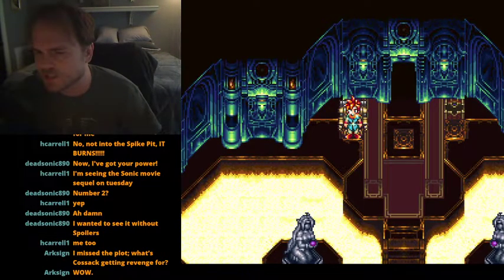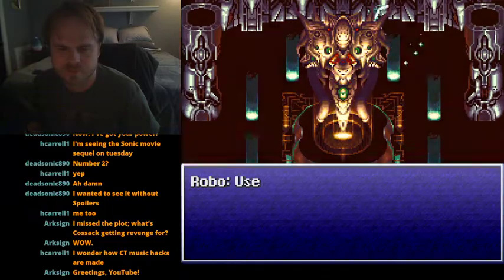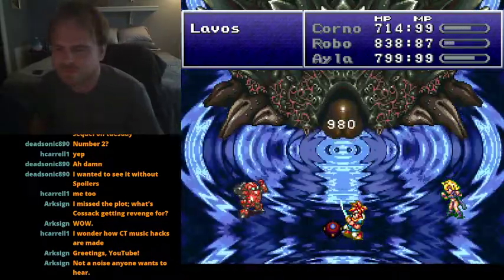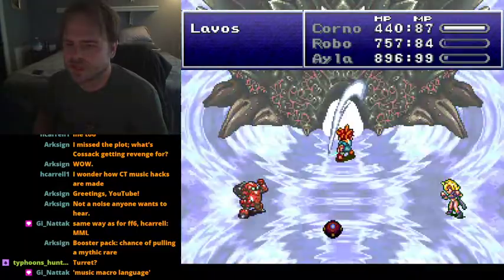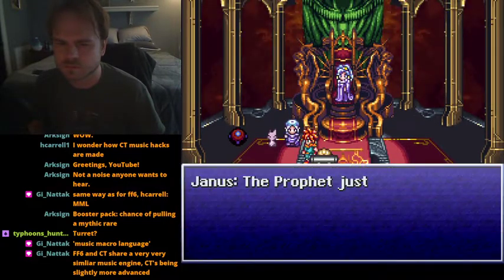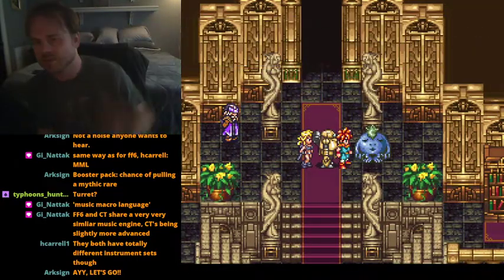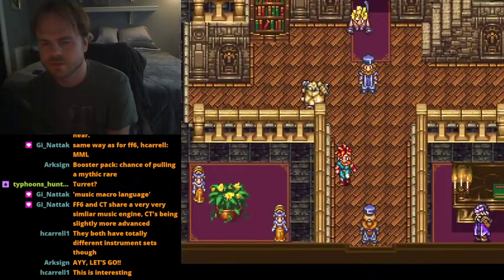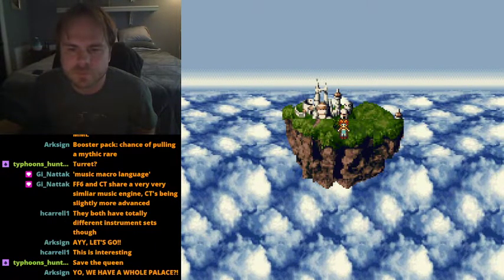Chrono Trigger+ Ocean Palace Ending